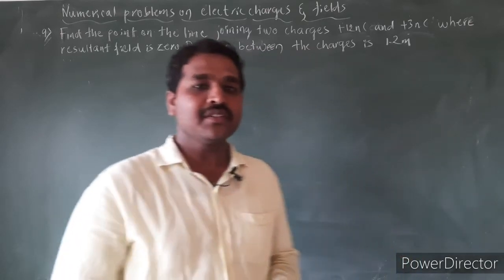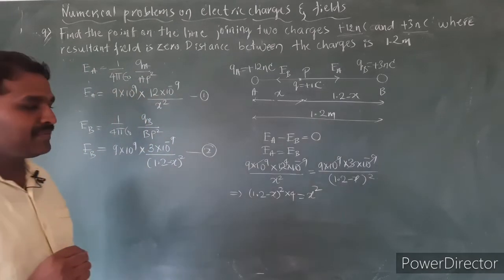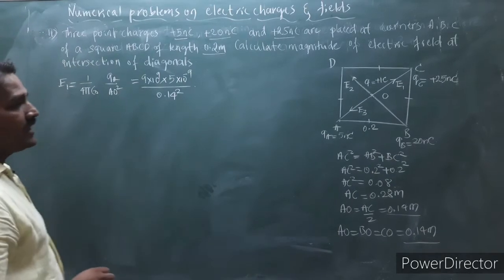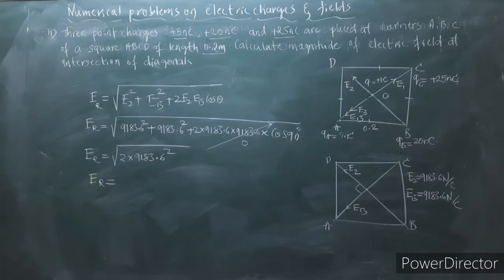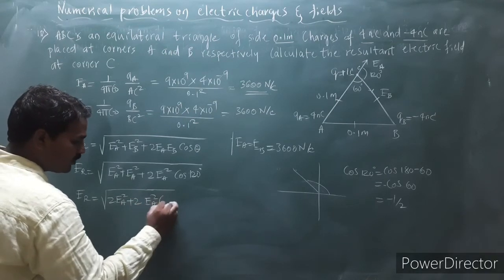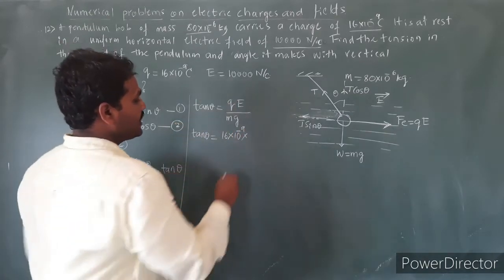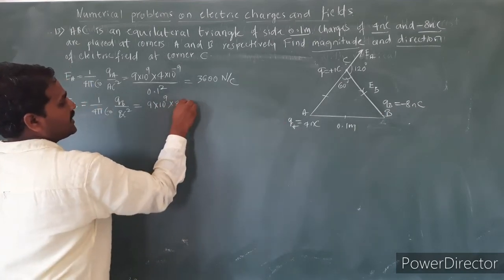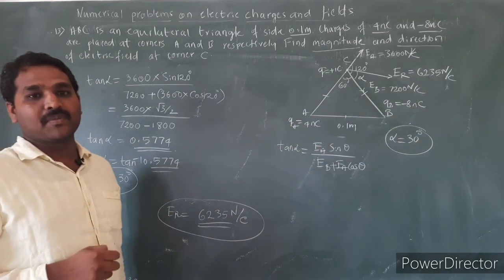LECTURER 1.8: ELECTRIC CHARGES AND FIELDS